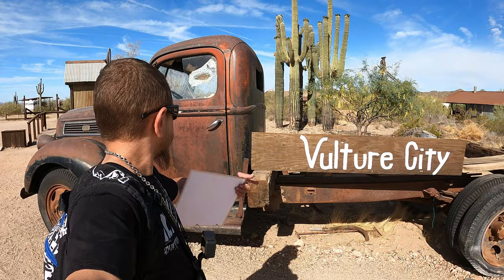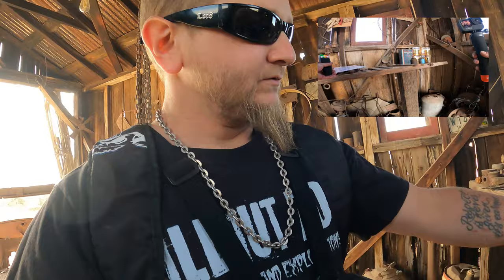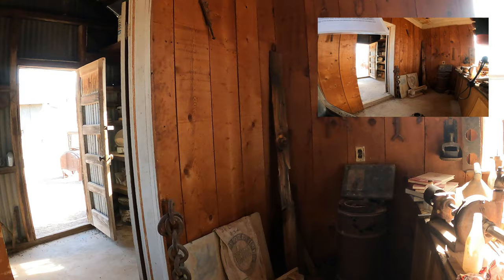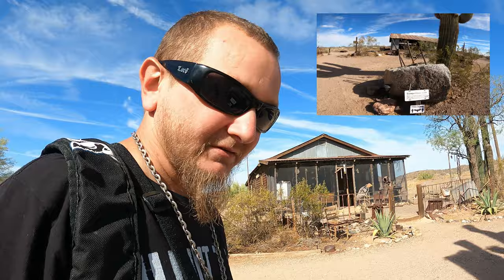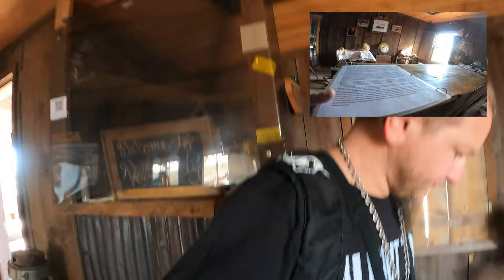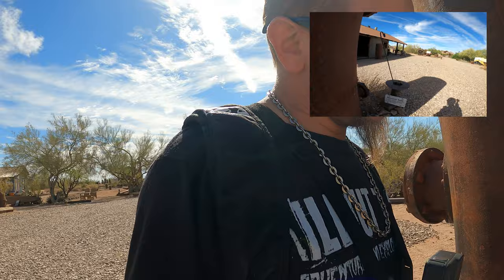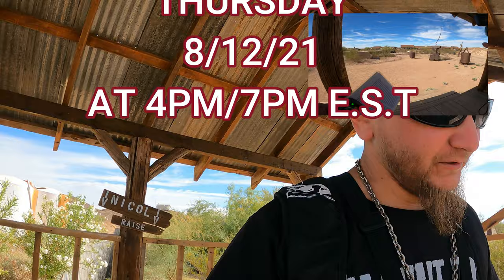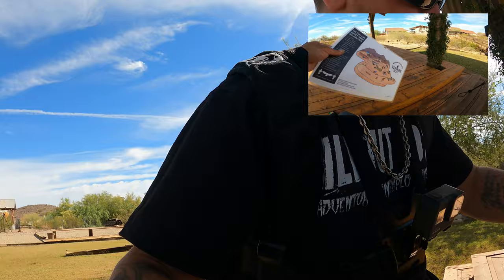AMAZING and CREEPY Vulture City Ghost Town Tour! Wickenburg, AZ 4K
Join me on this Adventure as I take the Self guided tour of the Ghost Town of Vulture City outside of Wickenburg, AZ! We walkthrough with double camera views and some awesome History about all the buildings!

Dont forget to smash the like button Fam!!

Facebook Killhut702 Fanpage group name:
Killhut 702 FamBam YouTube fanpage!!

Video edited and rendered with Wondershare Filmora9!